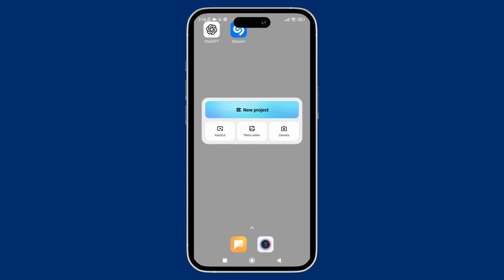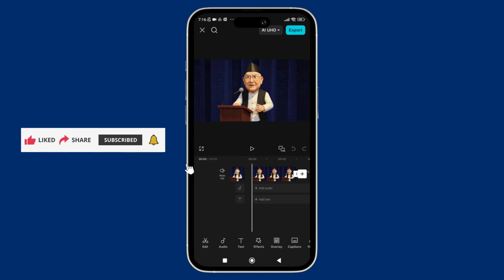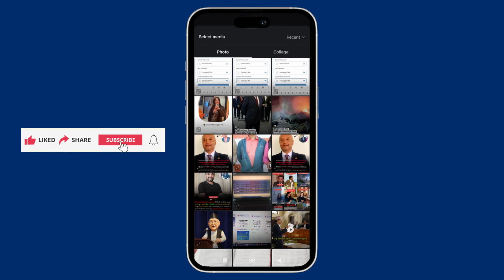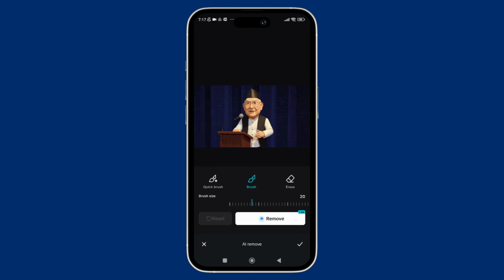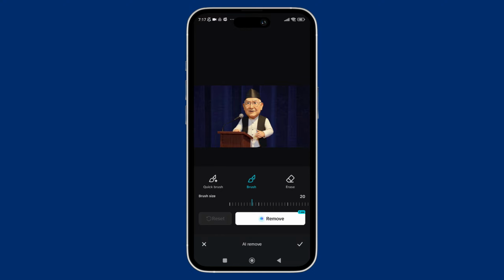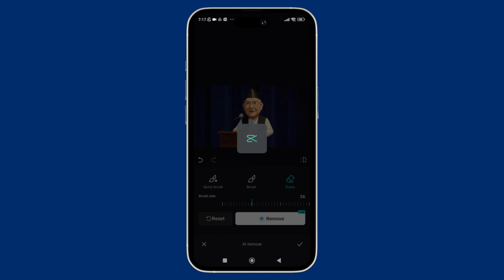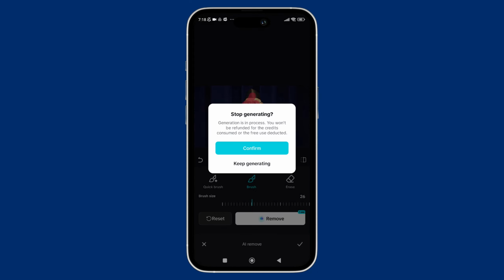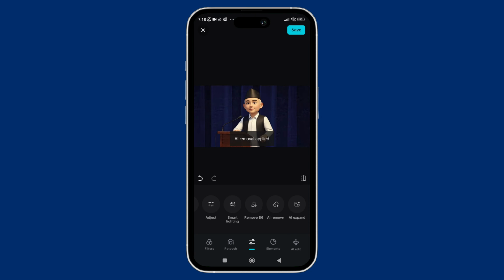How To Remove Objects From Photo In Capcut 2026 (New Method)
Want to remove unwanted objects from your photos using CapCut? 🖼️✨ This step-by-step 2026 guide will show you the new and easiest method to remove objects from photos in CapCut—no advanced editing skills needed!

What You’ll Learn in This Video:
✅ How to remove objects from photos in CapCut (2026 update)
✅ Using CapCut’s new AI object removal tool
✅ Best settings for clean and natural results
✅ Tips to avoid blur, distortion, or background issues

Whether you’re removing people, text, watermarks, or distracting elements, this CapCut tutorial will help you create clean and professional-looking photos in minutes.

📌 Chapters:
⏱ 0:00 - Introduction
⏱ 0:10 - How To Remove Objects From Photo In CapCut (New Method 2026)